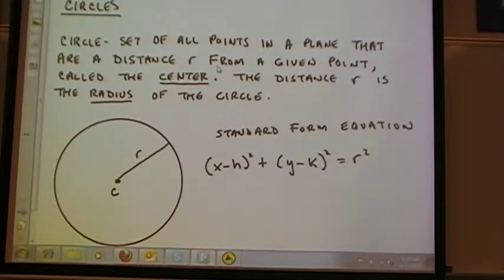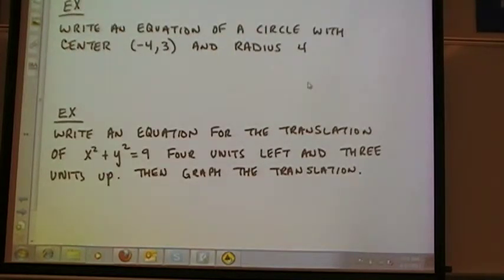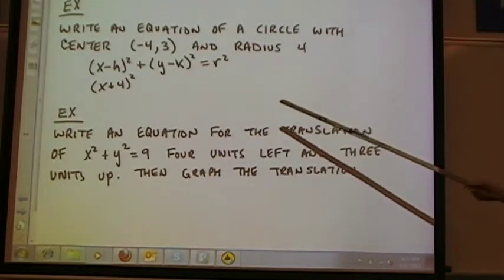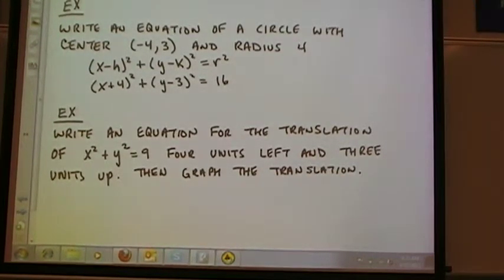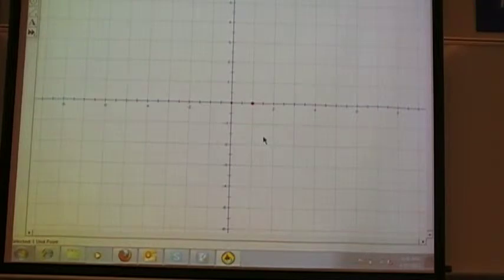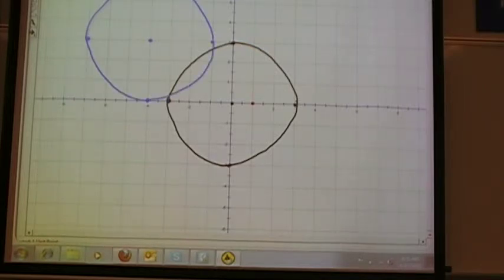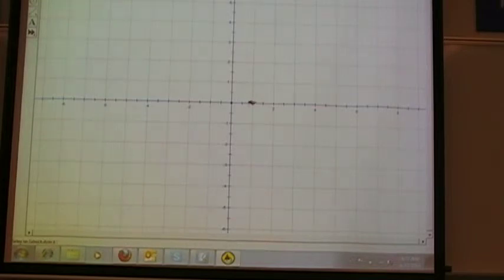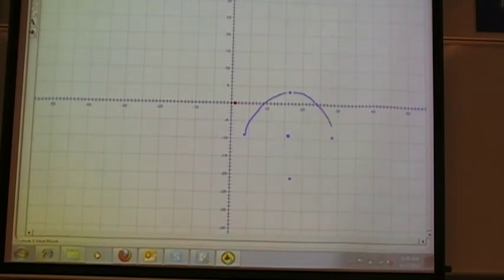Alg 2 (10.3 circles)